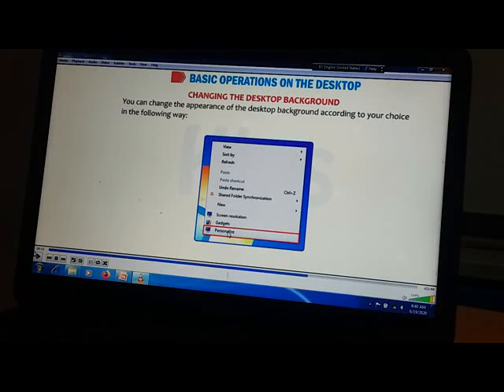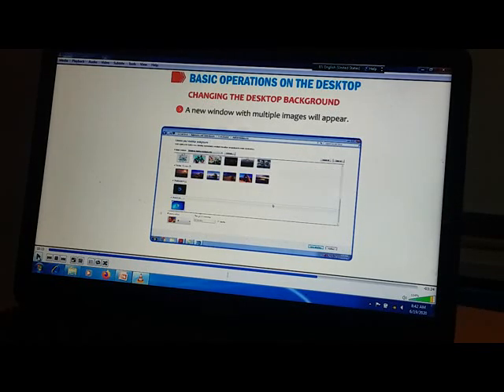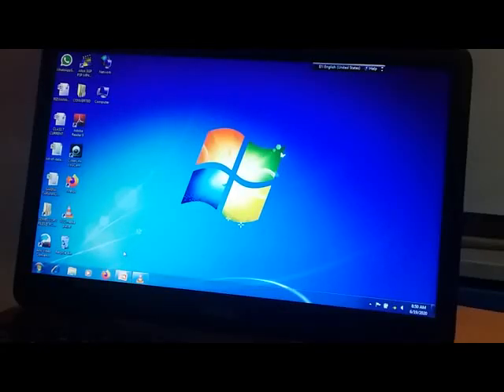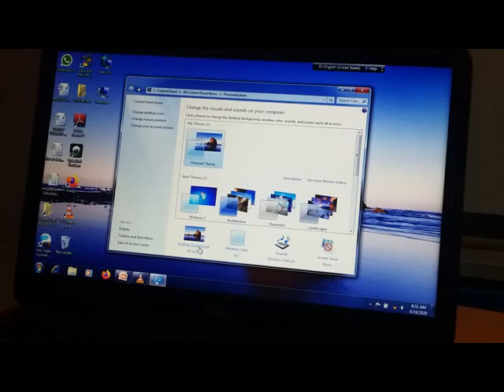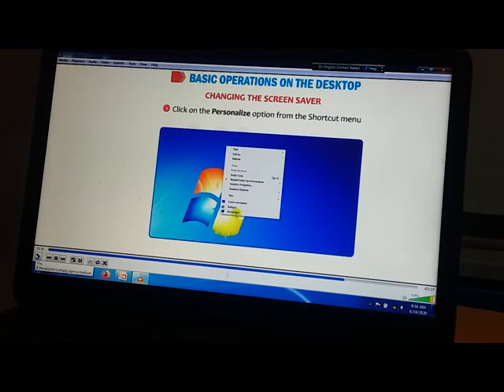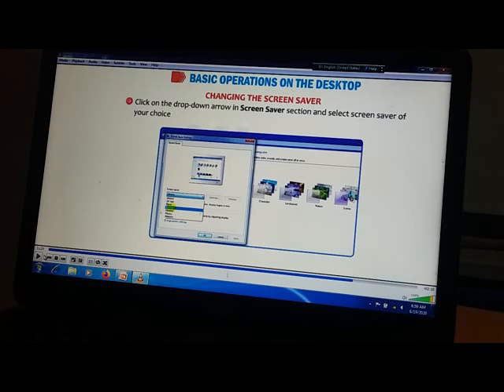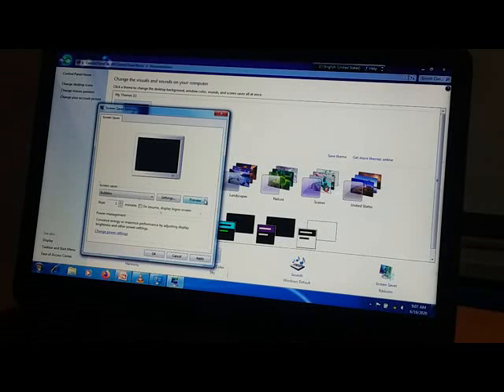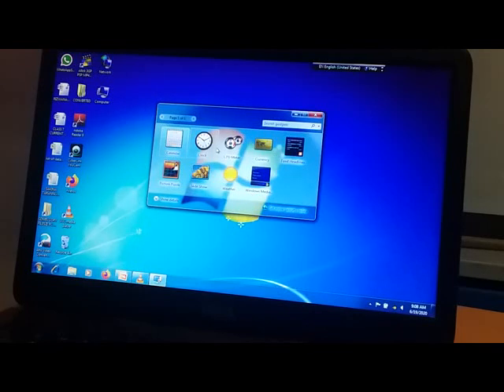CLASS 3 COMPUTER UNDERSTANDING WINDOWS PART 8